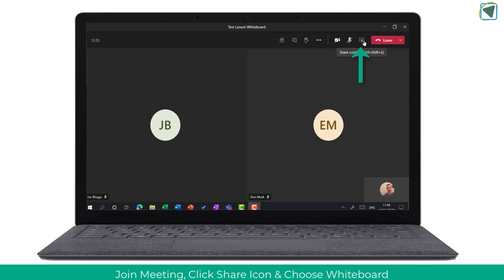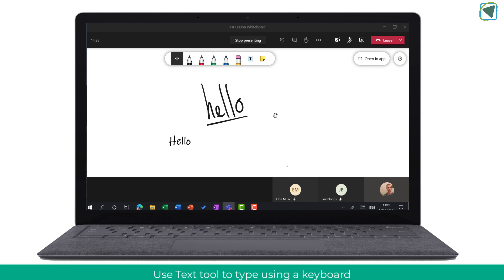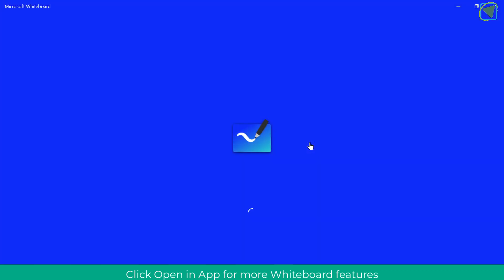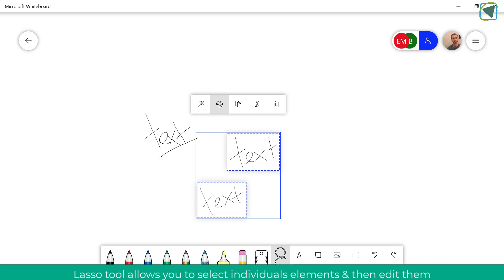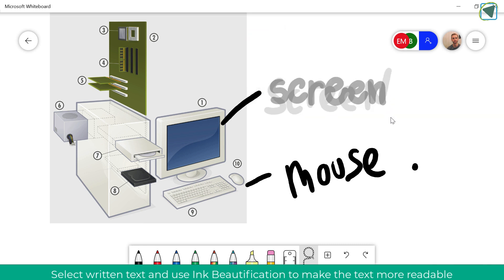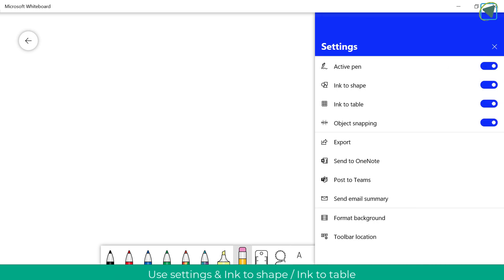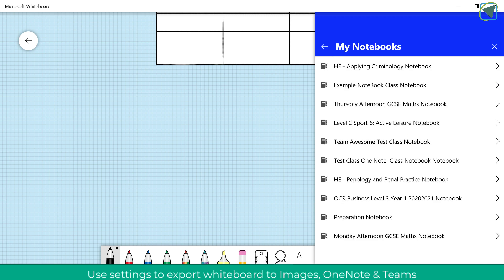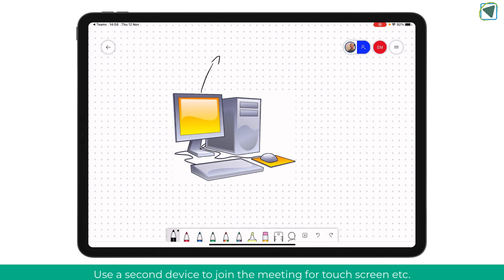Teaching With Microsoft Teams & Microsoft Whiteboard - Teacher Guide & Student View.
Teachblend takes a look at how to use Whiteboard inside of Microsoft Teams. This is a full college/school guide to using Microsoft Whiteboard and using it within Teams. Each Teams meeting has a dedicated whiteboard where participants & students have space to sketch together with their teacher. Learn how to use read-only mode as well as great for staff to stop students editing the whiteboard. Learn how you can collaborate with students

Great for staff to learn how to use the new Whiteboard functionality in Microsoft Teams. Use Microsoft Whiteboard with Microsoft Teams brings engagement to distance learning and video conferencing.

Whiteboard integration in Microsoft Teams meetings is powered by Whiteboard for the web, which lets participants of Teams meetings collaborate together on a shared digital canvas. This brings engagement and human interaction to remote team meetings and classrooms. You can share a whiteboard to make it available to all participants in a Teams meeting. That same whiteboard is simultaneously available in the Whiteboard applications on Windows 10, iOS, and on the web. This guide will show you how to use the Downloaded app Whiteboard inside of Microsoft Teams

After joining a Teams meeting, click the Share icon in the share tray of that meeting. In the Whiteboard section, select Microsoft Whiteboard

A soon as the Whiteboard canvas has been started, Teams meeting attendees can ink and type collaboratively. To add ink, click the Pen icon, select a colour, and then begin to draw, sketch, or write on the board. To add text, click the Note or Text icons, and then begin to type. These objects can be moved around on the canvas.

Learn how to join on a second device to use as a touch screen.

For richer functionality, Teams meeting attendees can open the whiteboard they’re editing in the full-featured Microsoft Whiteboard apps for Windows 10 or iOS to add other content types and use additional features. These changes will appear in the whiteboard being edited in the Teams meeting. Learn how to use Ink-Beautification, Ruler, Tables, Annotate images, Mind Maps & Templates, Like posts and more. Learn how to export to Teams and Class NoteBook